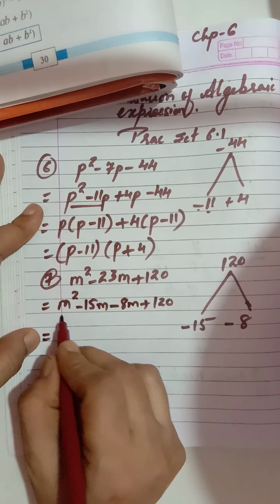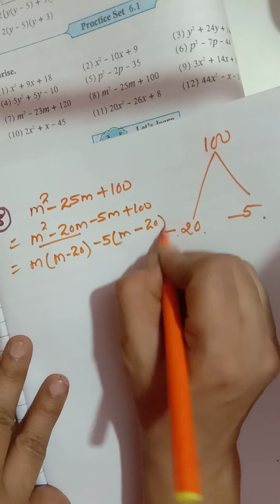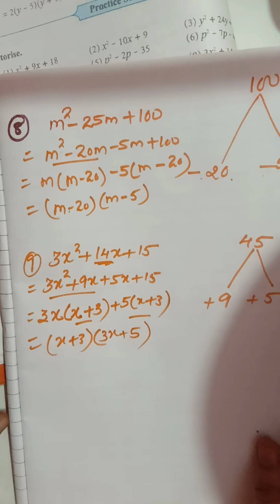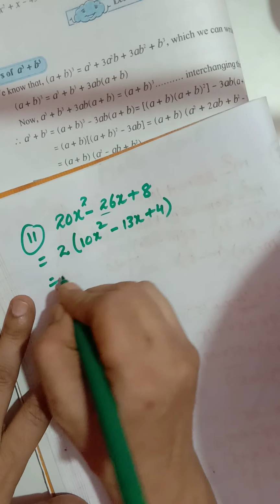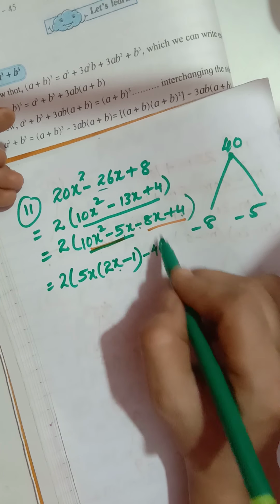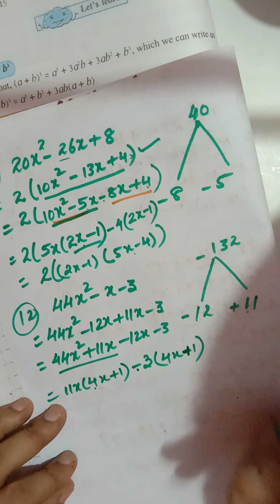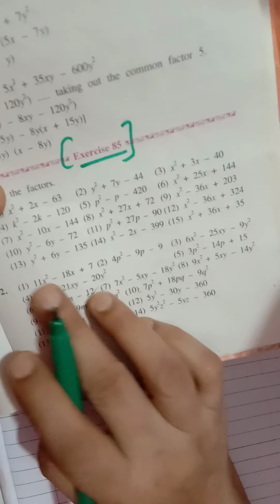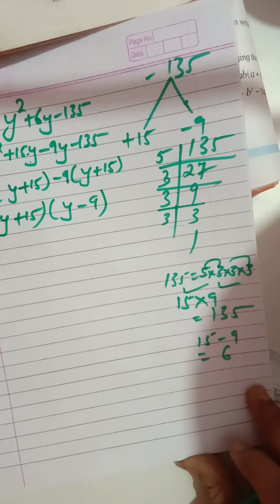Std 8 th Maths chp 6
Prac set 6.1